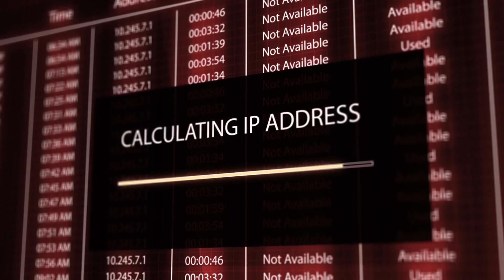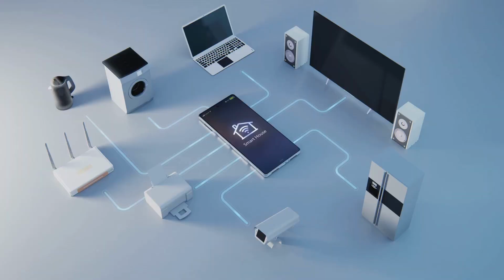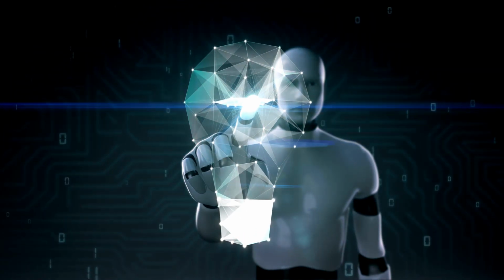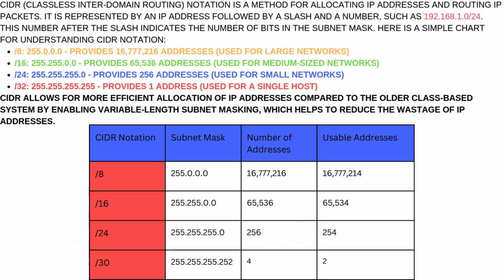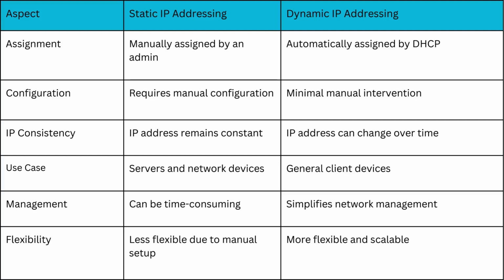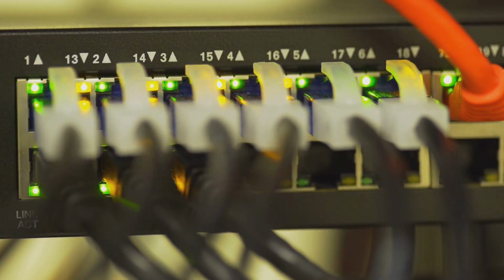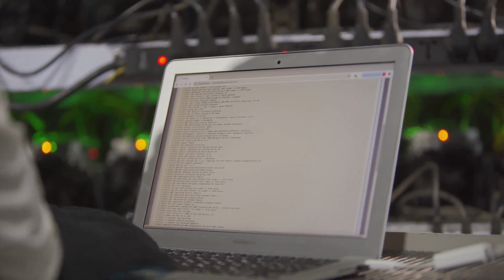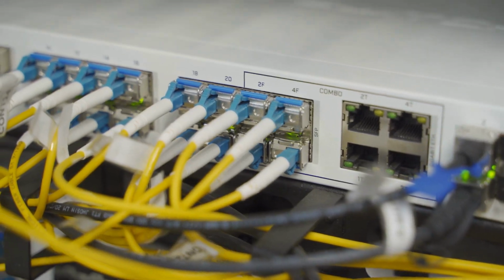Understanding IP Addressing - The Basics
Unlock the secrets of networking with our comprehensive guide to IP Addressing! 📡 In this video, we delve deep into the crucial role of IP addresses in identifying and routing data across networks. Discover the differences between IPv4 and IPv6, understand the structure of an IP address, and learn the significance of public and private IP addresses. We'll also explore IP address classes, CIDR notation, and the distinction between static and dynamic IP addresses. Perfect for both beginners and those prepping for networking certifications, this video is a must-watch!